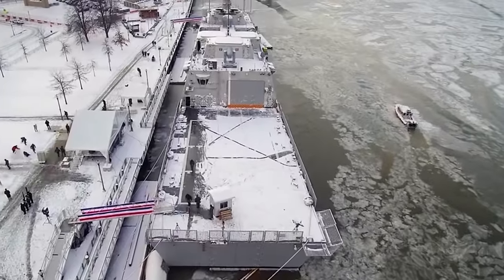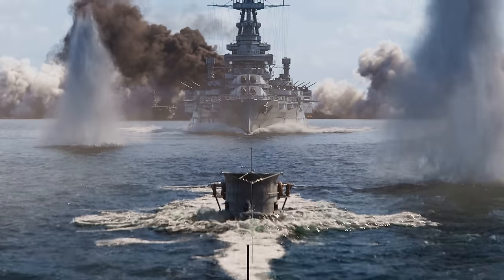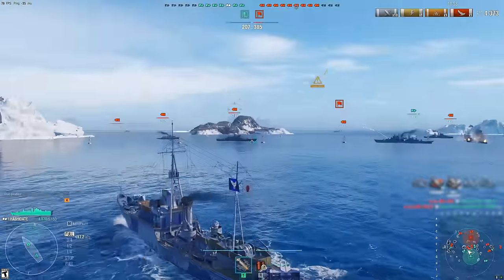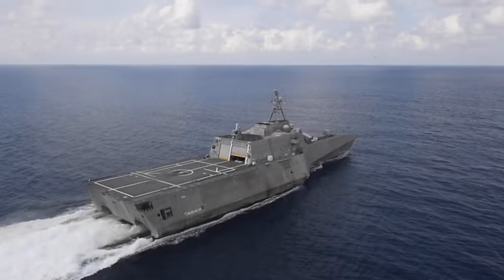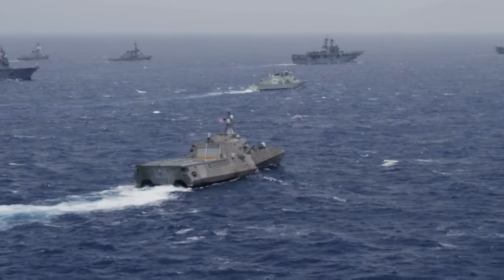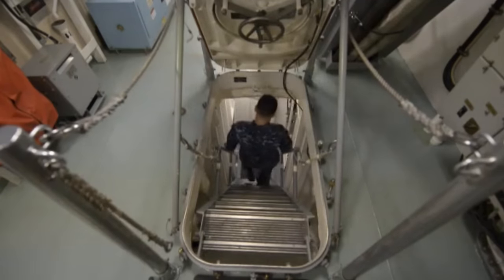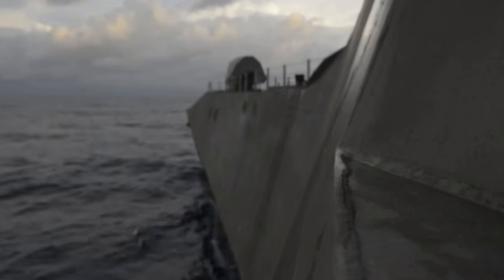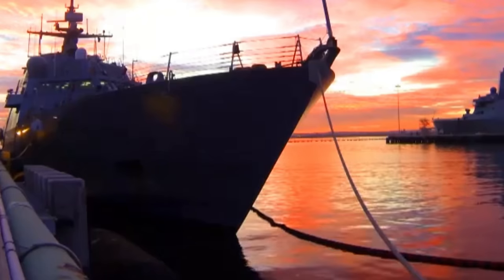Is the Littoral Combat Ship the worst ship in U.S. Navy History? | BIGGEST NAVY FAIL 👎🏼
During registration use the code BRAVO to get for free: 500 doubloons, 1.5 million credits, 7 Days of Premium Account time, and a ship!

Exploit simplicity, numbers, the pace of technology development in electronics and robotics, and fast reconfiguration. That was the US Navy’s idea for the low-end backbone of its future surface combatant fleet. Inspired by successful experiments like Denmark’s Standard Flex ships, the US Navy’s $35+ billion “Littoral Combat Ship” program was intended to create a new generation of affordable surface combatants that could operate in dangerous shallow and near-shore environments, while remaining affordable and capable throughout their lifetimes.

It hasn’t worked that way. In practice, the Navy hasn’t been able to reconcile what they wanted with the capabilities needed to perform primary naval missions, or with what could be delivered for the sums available. The LCS program has changed its fundamental acquisition plan 4 times since 2005, and canceled contracts with both competing teams during this period, without escaping any of its fundamental issues. Now, the program looks set to end early.
Is the Littoral Combat Ship the worst ship is U.S. Navy History?